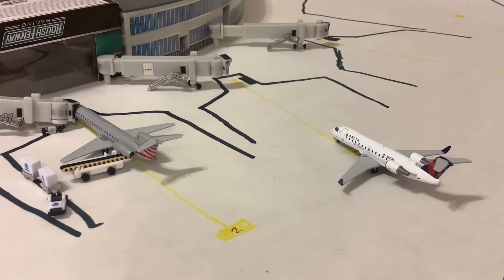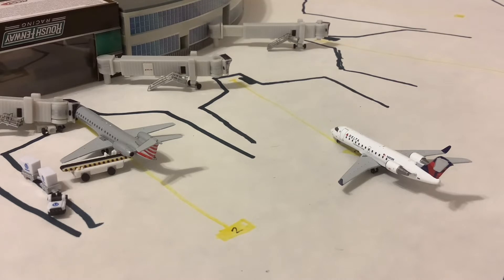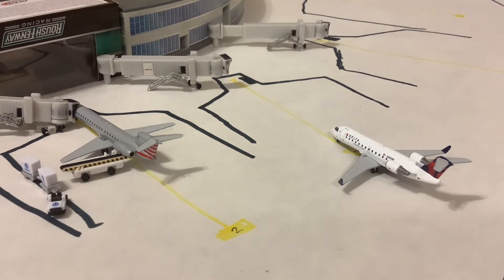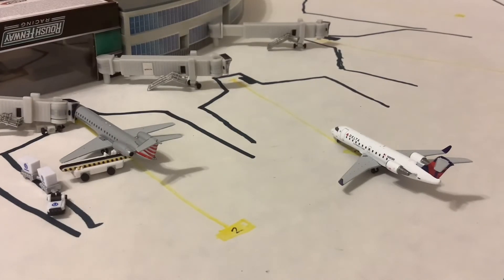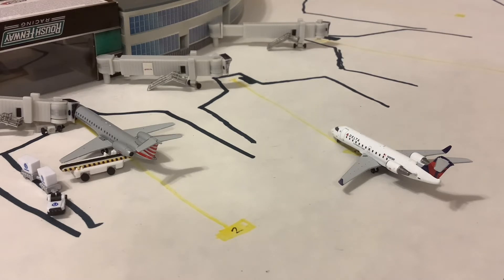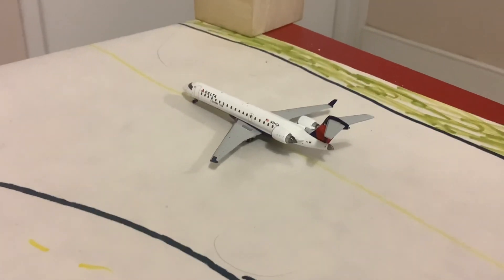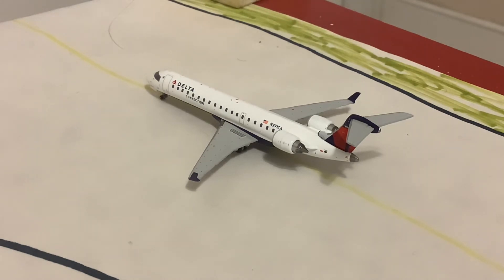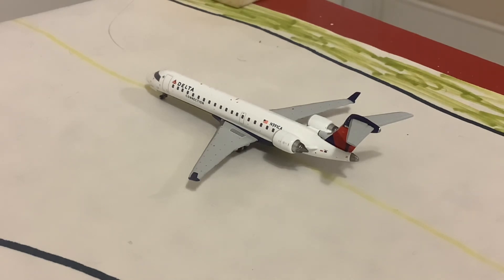KAZO - 1/400 Scale Kalamazoo Battle Creek International Airport Update #12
In today’s AZO update, we see the usual AA E-145 and DL CRJ-200. In addition to this Delta sends the rare CRJ-700 to Kalamazoo which is always a treat to see.

Needs to be realistic
Needs to be on YouTube (no instagram airports)